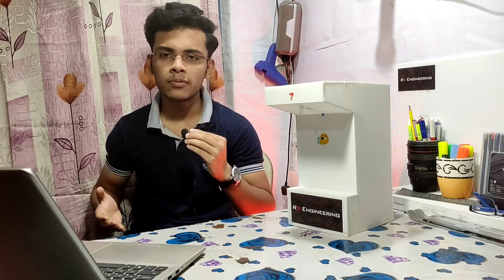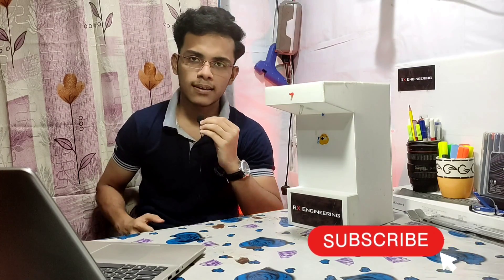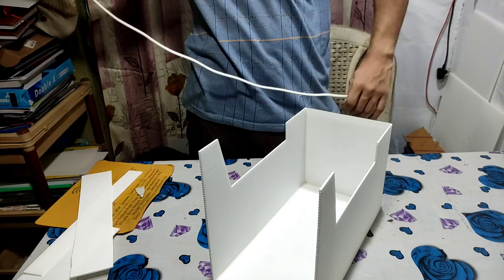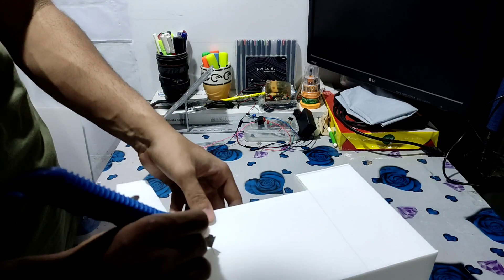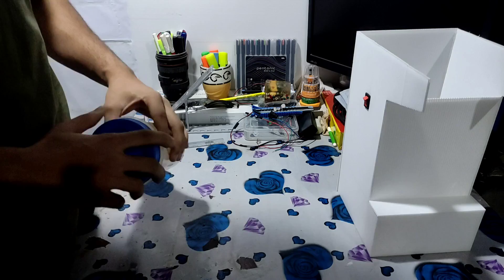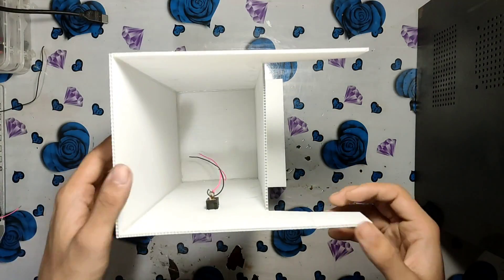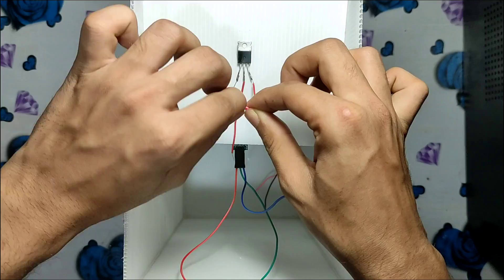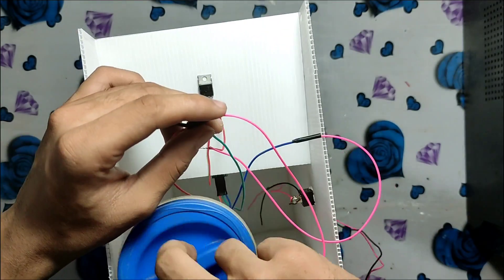Automatic Hand Sanitizer Machine | Automatic Hand Wash | IR Sensor Project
Hello Everyone, Welcome to RX Engineering. In this Video we are making an Automatic Hand Sanitizer Machine or you can say Automatic Hand Wash. So, if you want to make this amazing project then watch the video till the end.

🟢 Components -
    1. IR Sensor
    2. TIP32C Transistor
    3. 1k Resistor
    4. Water Pump
    5. pipe
    6. 9v Battery

And If you want to watch any other project video, then please comment me in the description, I will try to make video on that project. 😊